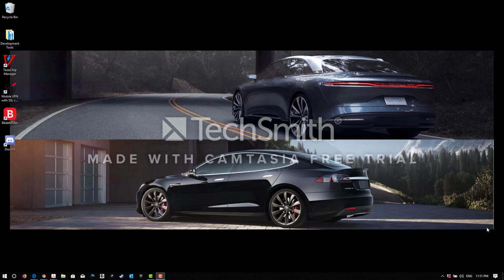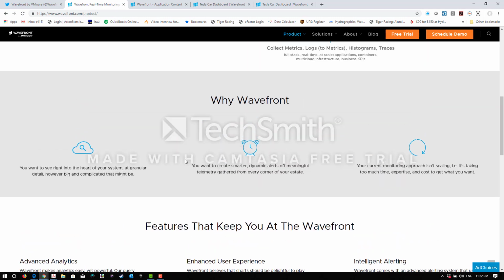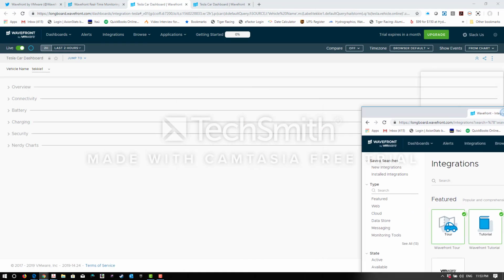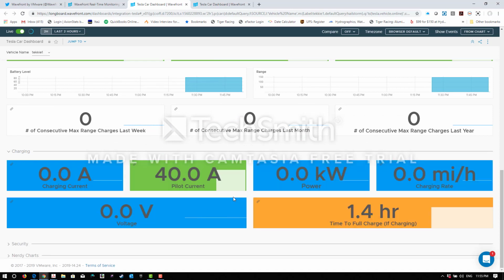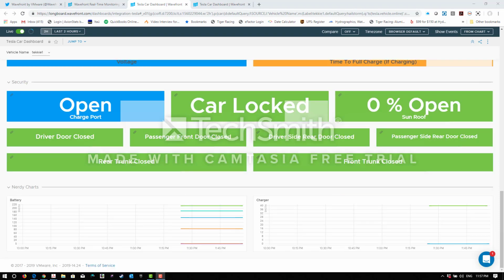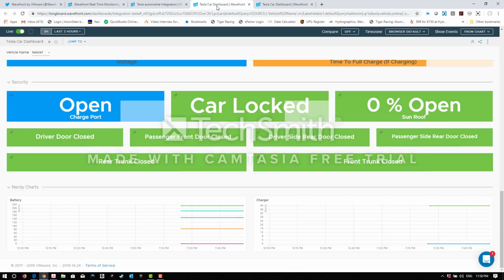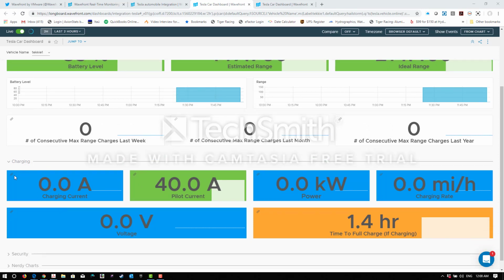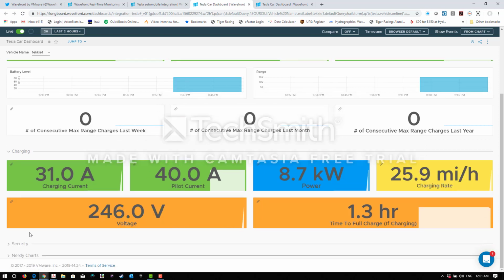Tesla Wavefront Integration DEMO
Hi ALL

2. This is a SHORT demo of an VMWARE's WAVE FRONT integrating to a TESLA automobile. This integration gives you in realtime stats about your testa in any Windows, Mac or Linux cliients. With the data collected you can perform detailed analitics on the cars performance.

3. Next video will be a tesla performance chip install and review!

If you have any addiontal information here are some useful links.

What is wavefront - A reporting tool for web based applicartions, Smarter Alerting Based on Advanced Anomaly Detection, Simplify Alert Sprawl with Consolidated Alert Creation, Fix Faster with Superior Incident Collaboration, Correlate Alerts and Events on Metric Visualizations.

My Website(s)